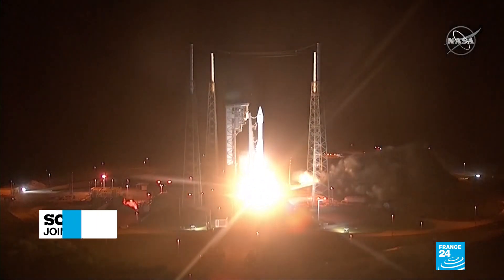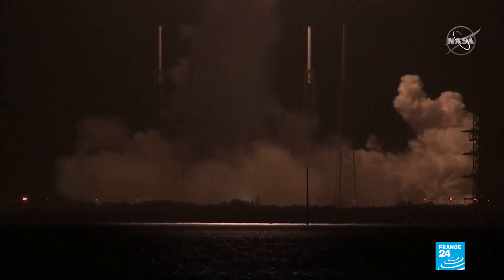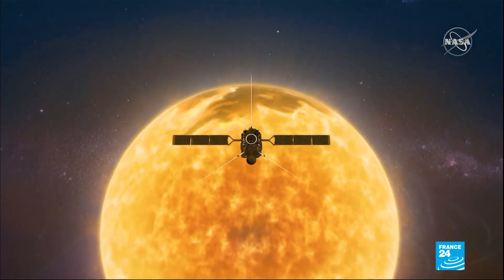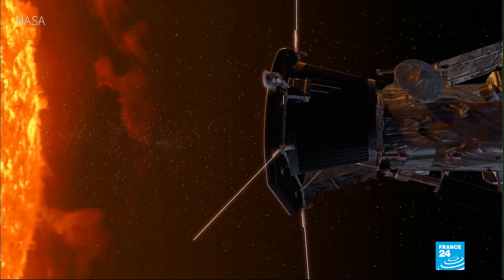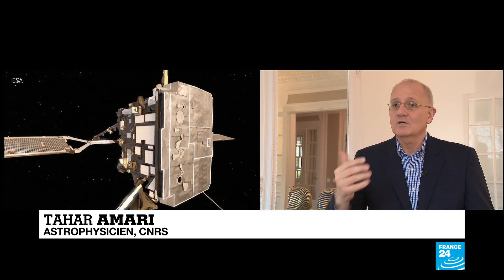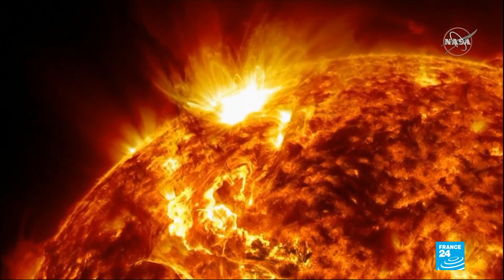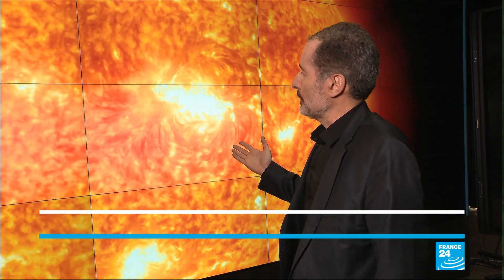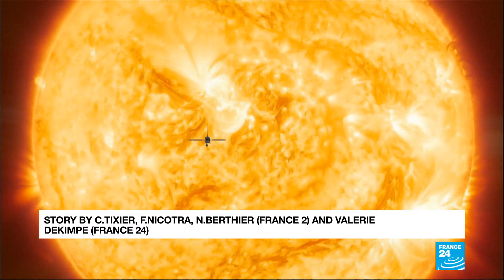Solar Orbiter blasts off on mission to reveal the sun's secrets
The US-European Solar Orbiter probe launched Sunday night from Florida on a voyage to deepen our understanding of the Sun and how it shapes the space weather that impacts technology back on Earth.